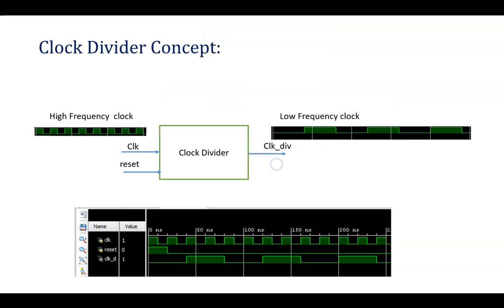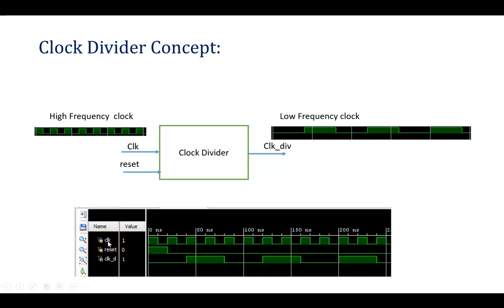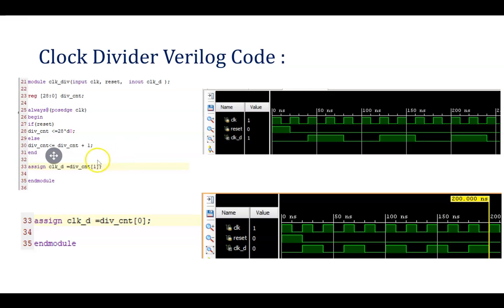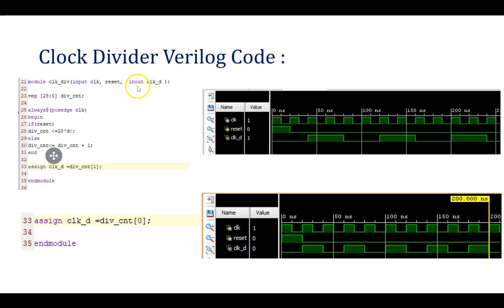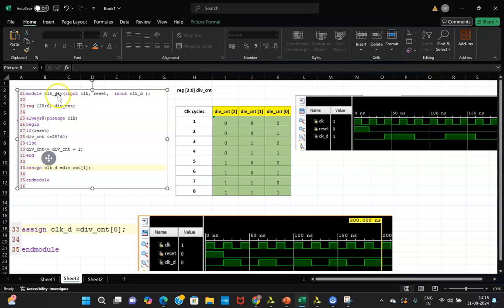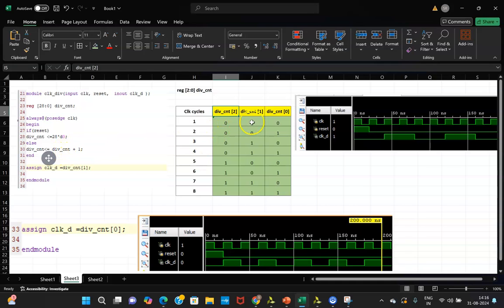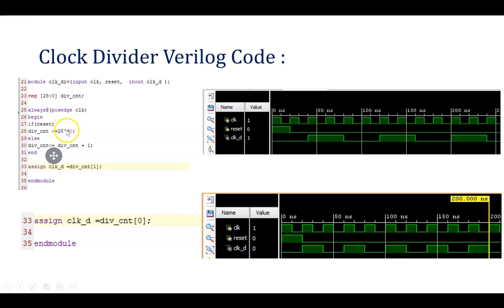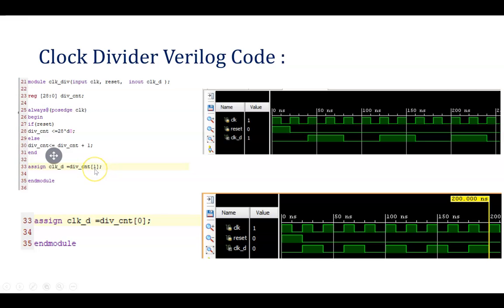Part1-Verilog Code for Clock Division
In this video, we'll explore how to design a clock divider using Verilog. A clock divider is essential in digital circuits to generate a slower clock signal from a faster clock source. We’ll walk through a step-by-step implementation of a Verilog module that divides the input clock frequency by a specified factor. You’ll learn how to set up the module, use a counter to manage clock cycles, and toggle the output signal to achieve the desired frequency division. Perfect for digital design enthusiasts and those new to Verilog programming.